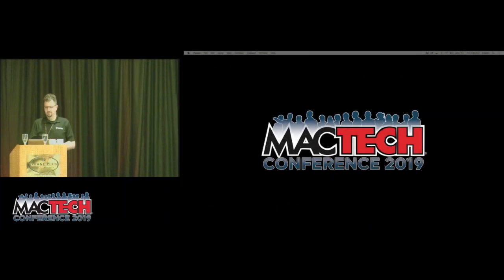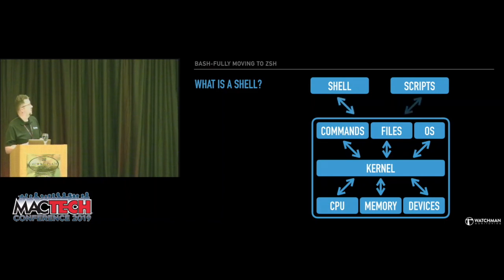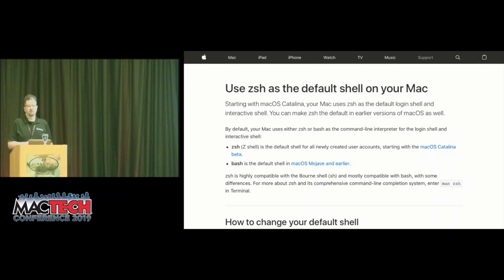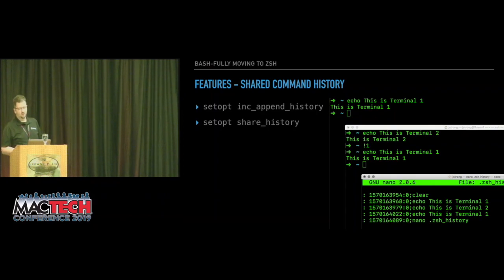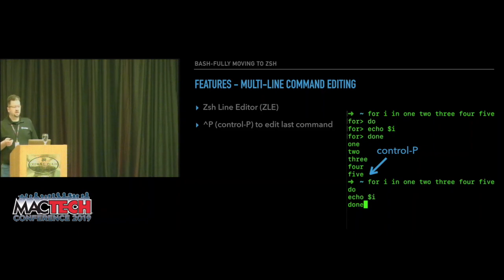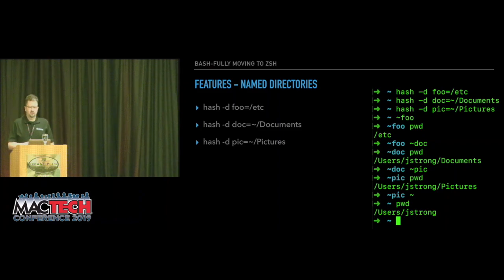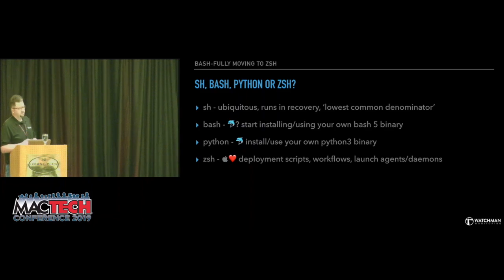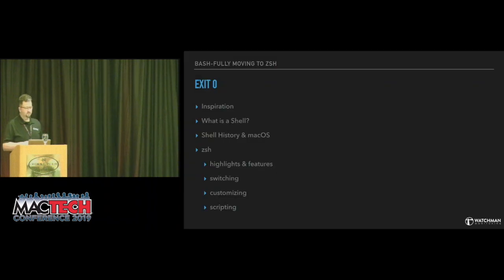MTC2019-bash-fully moving to zsh — Jack-Daniyel Strong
Video from MacTech Conference 2019.

bash-fully moving to zsh.

Presentation given by Jack-Daniyel Strong.

Apple has made it clear that bash will not be installed by default on an operating system at some point in the future, and that the future “standard” on macOS Catalina is zsh -- Z Shell. In this session, we’ll review the similarities and differences of Apple's new default shell environment compared to the current one (bash). You’ll see what you need to do on a future macOS if you still need bash, but it’s not installed. We will highlight some of the new features zsh brings and explore the many resources available in fandom already in place and dedicated to this shell environment (zsh). Most importantly, what the well established zsh community brings to the Mac platform.